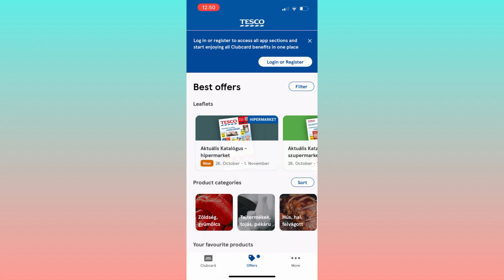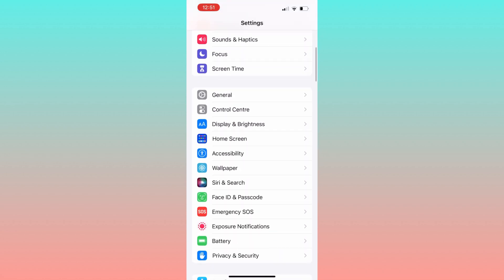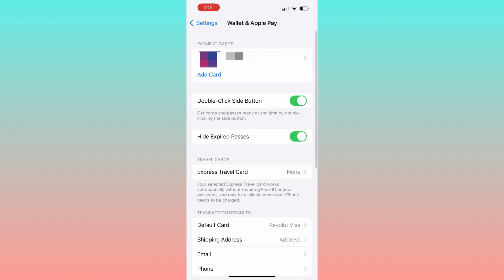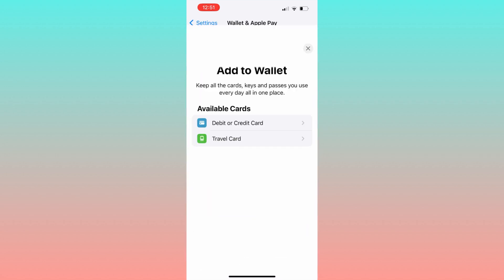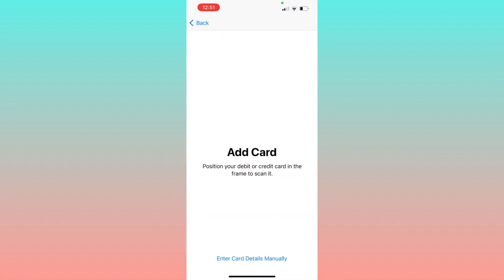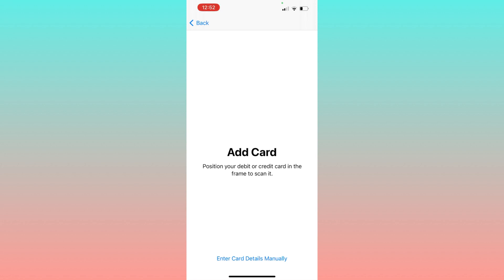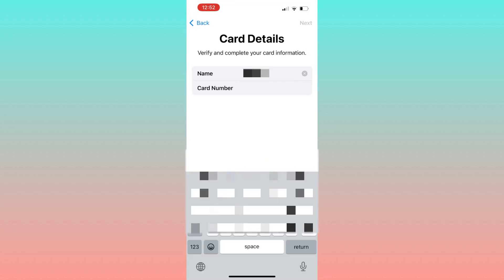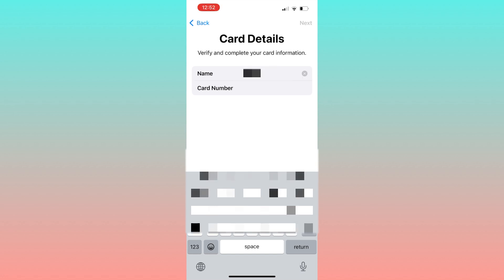How To Add Tesco Clubcard To Apple Wallet (2025)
In this video I'll show you how to add tesco clubcard to apple wallet. The method is very simple and clearly described in the video. Follow all of the steps and see how to add clubcard to apple wallet.